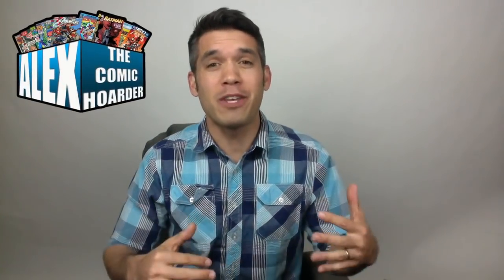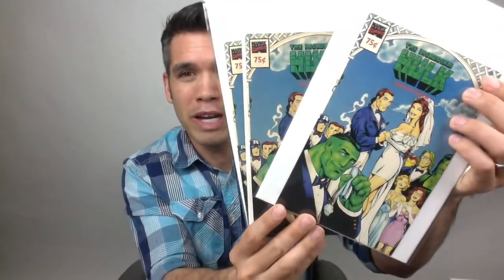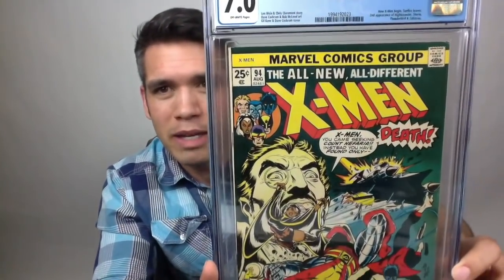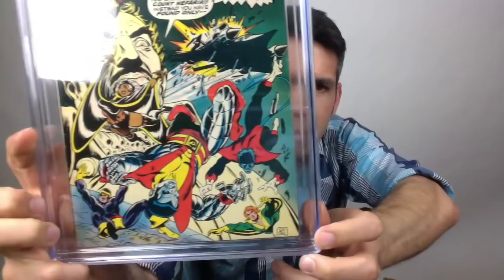Comic Book Haul | Huge Marvel Key, Hot Covers & Low Print Run Comics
This is my most recent Comic Book Haul.  I was fortunate enought to go comic book hunting through a 9000 comic book collection.  These are the comics that I was fortunate enough to pick up.  I was also fortunate enough to buy a huge marvel key issue comic off of my 2019 Comic Book Want list.  I recognize a lot of these covers by watching people lie mercenaut / comichaulics channel / master x / thedoom143

Two Brand New Youtubers to Check Out!  Sub Them Up!